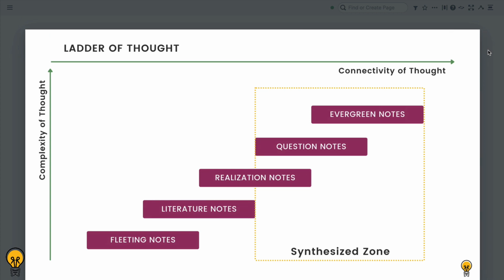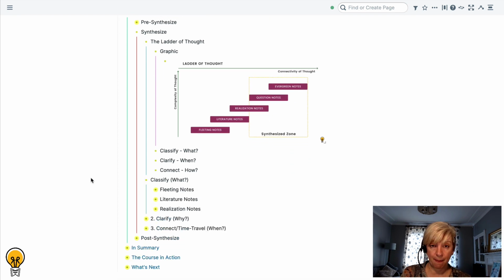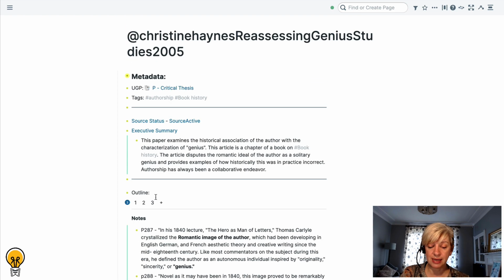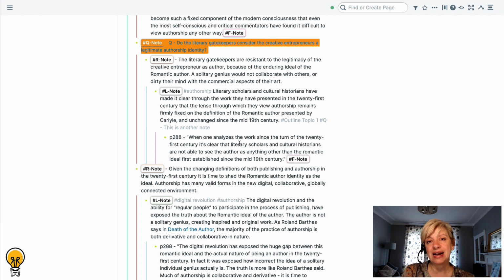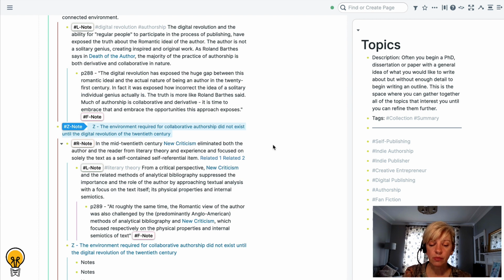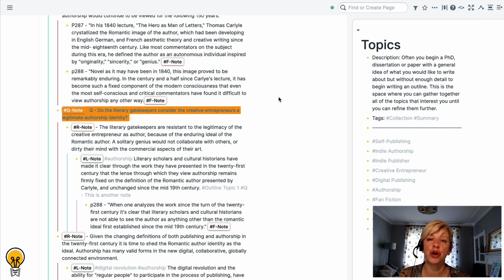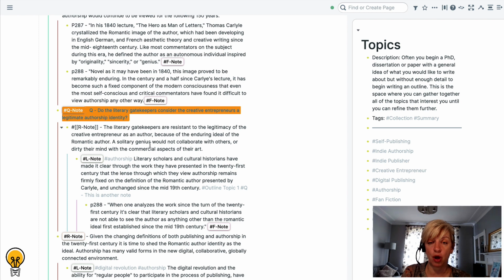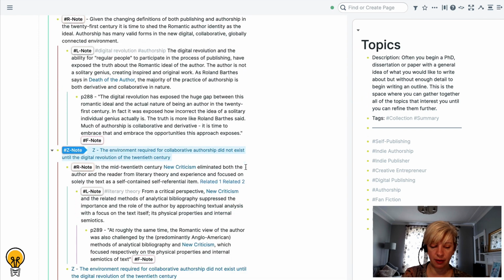9B Synthesize Session Note Synthesis Part 2